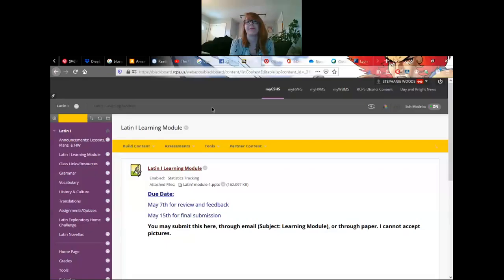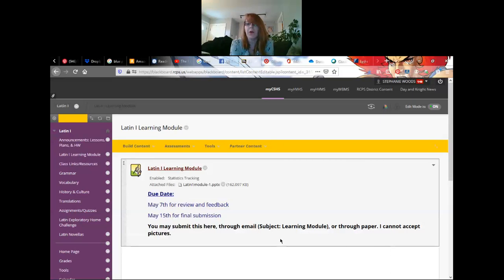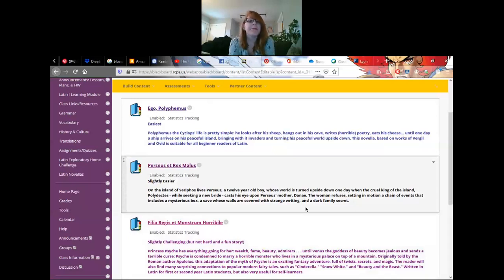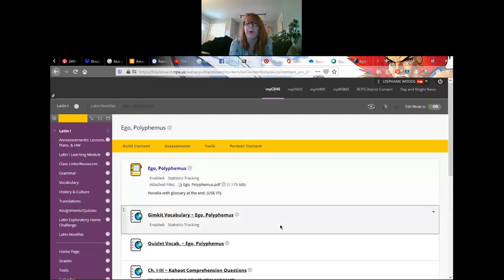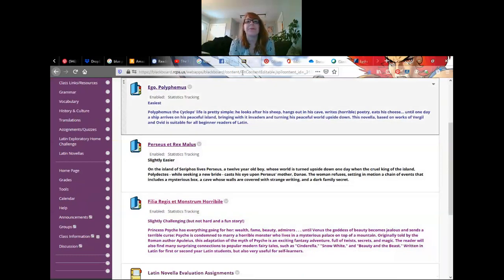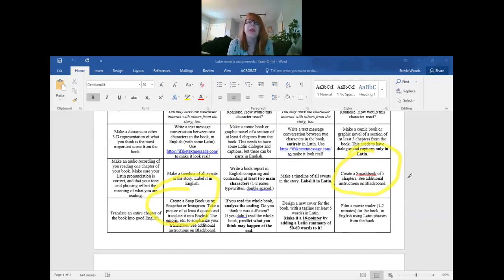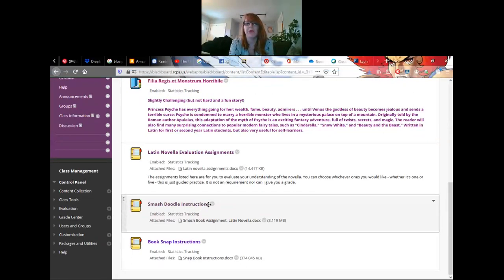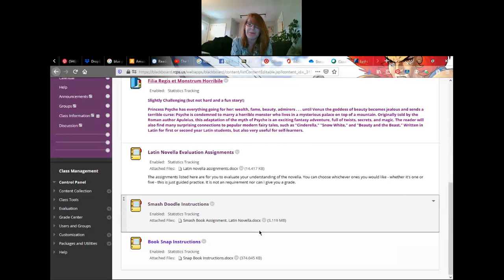Stevie Woods - Latin Instructions